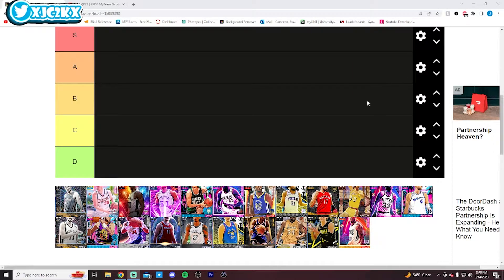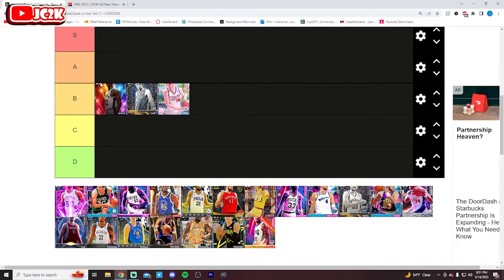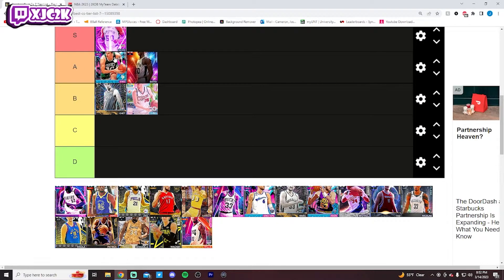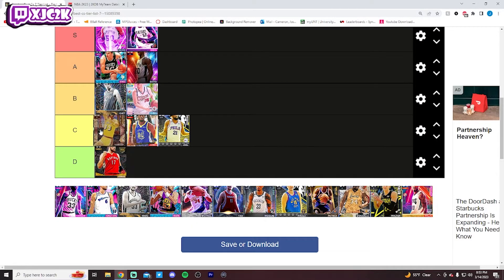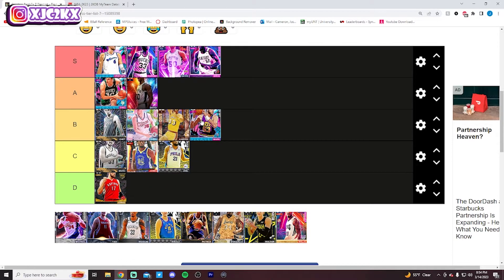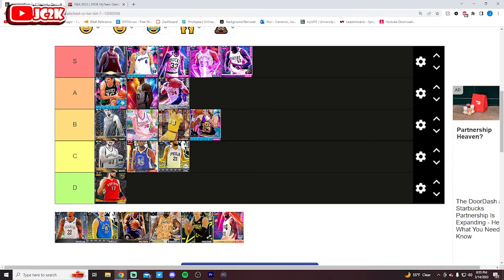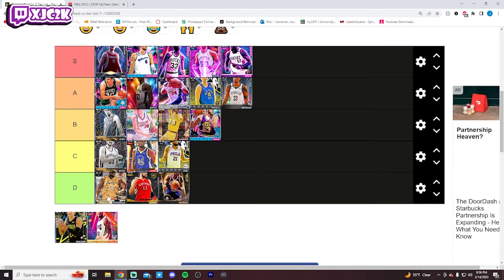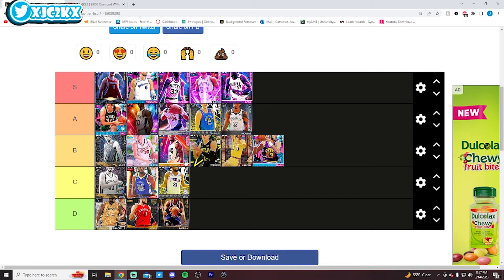BEST CENTERS TIER LIST!! NBA 2K23 MyTEAM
In this video I built a Tier List of the best Centers in NBA 2K23 MyTeam! This includes elite Cs at any price point such as Dark Matter Kareem Abdul-Jabbar, Galaxy Opal Nikola Jokic, and Pink Diamond Mark Eaton who are amazing cards in NBA 2K23 MyTeam! If you enjoy this video please make sure to leave it a like and a comment and most importantly make sure to hit the subscribe button to help me grow towards 11,000 subscribers on the channel!